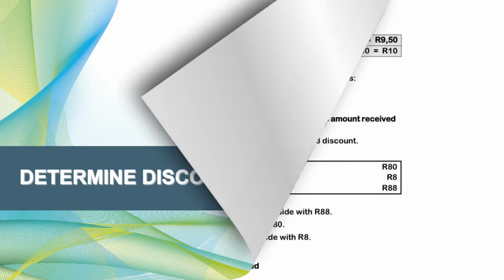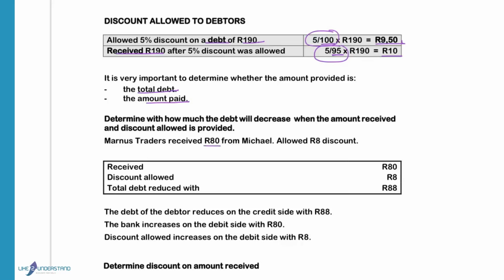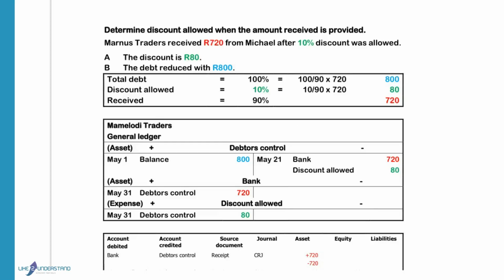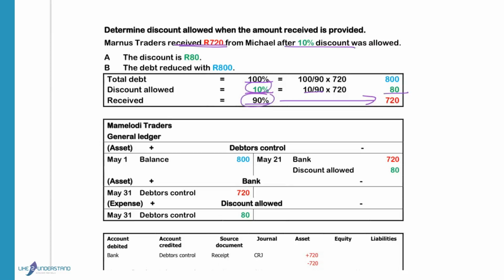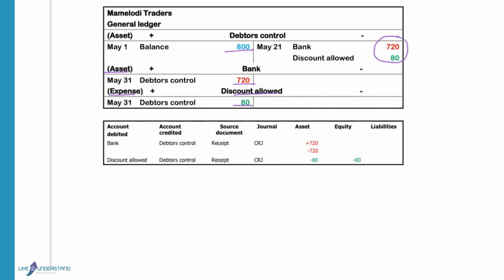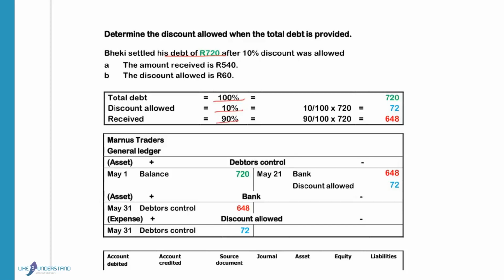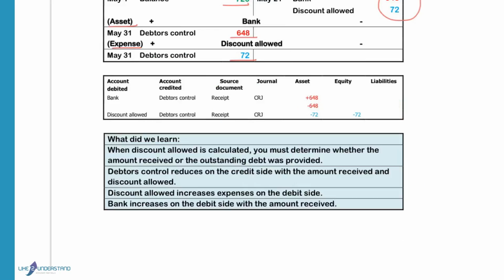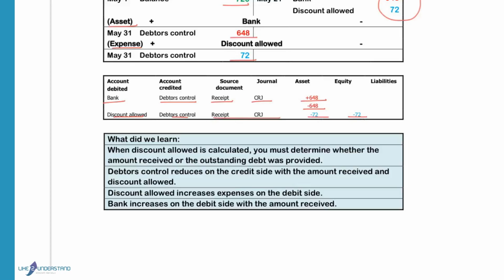ACCOUNTING EQUATION - 13 Determine Discount Allowed To Debtors